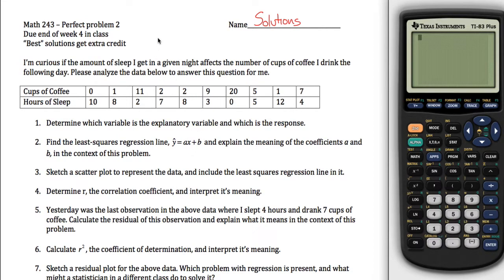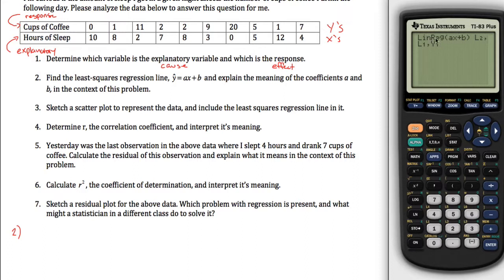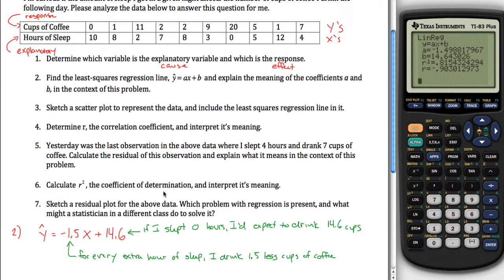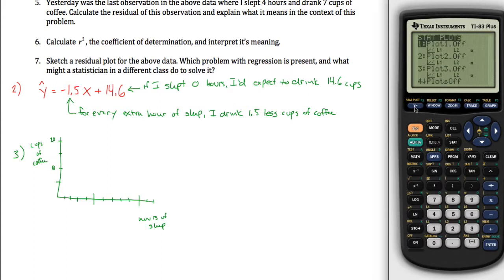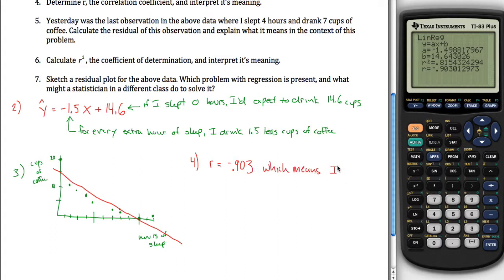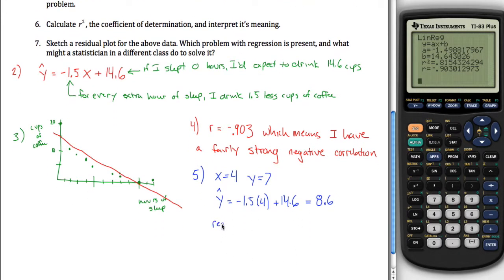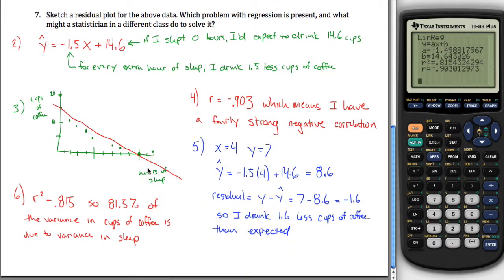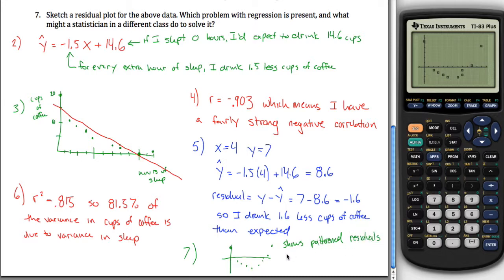Linear Regresison example